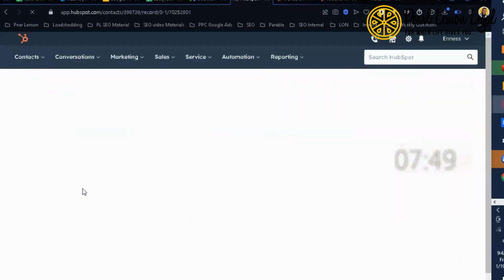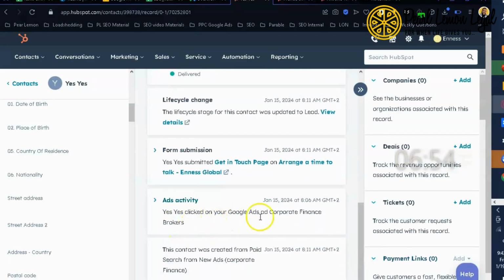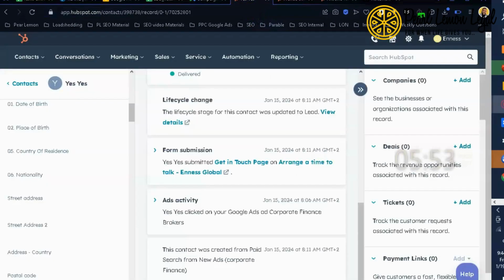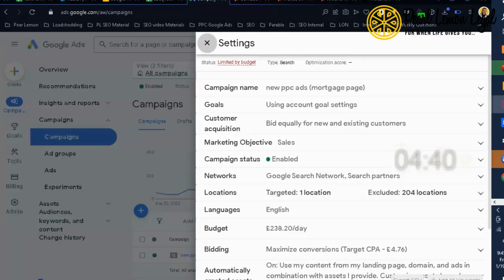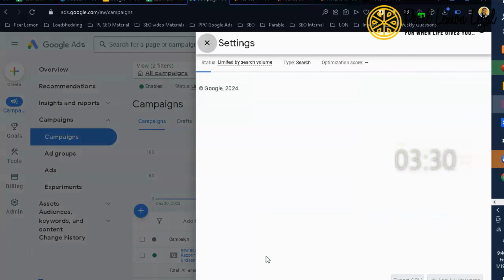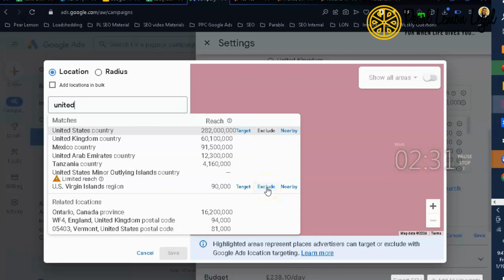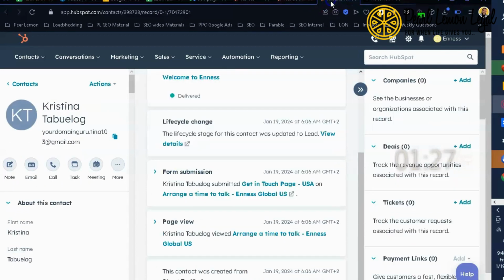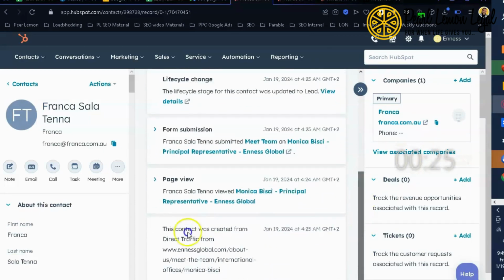How to Spot Undesired ICP for your Google Ads Campaigns with HubSpot